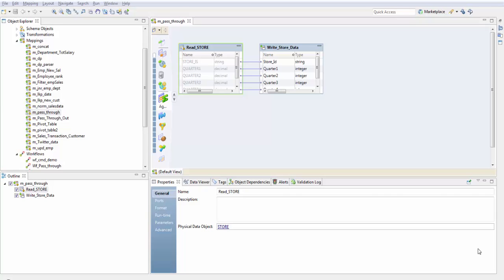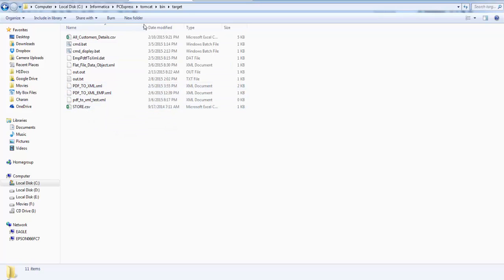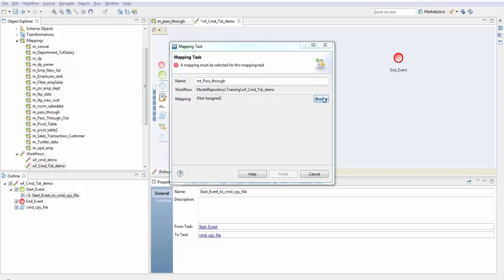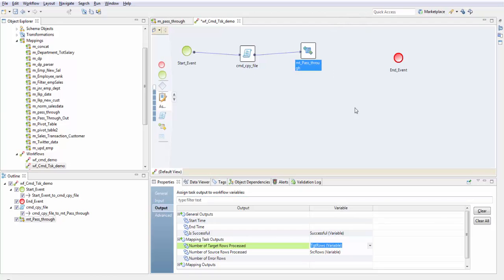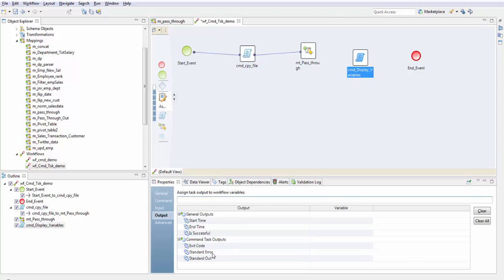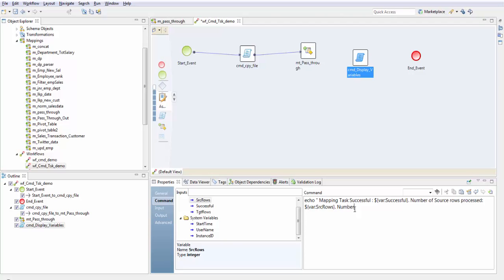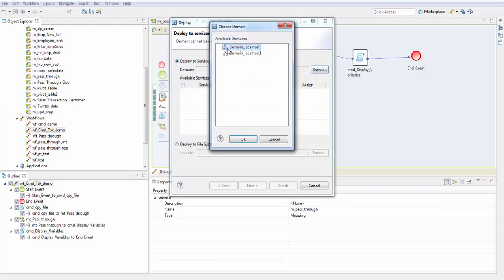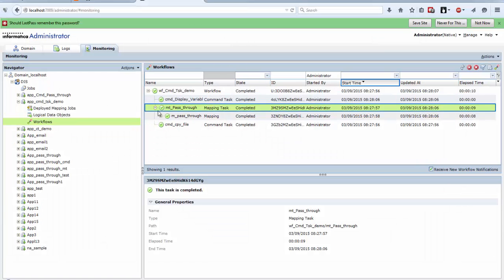Command Task in Informatica Powercenter Express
Command task runs a single shell command or starts an external executable program during the workflow. In this demo, We will see how to copy file and show mapping task variables in a file using command task.